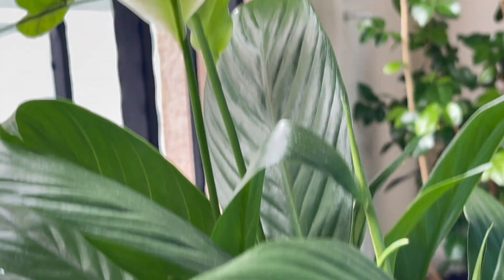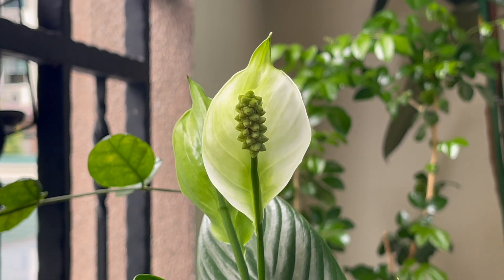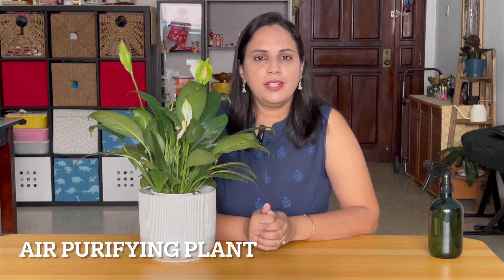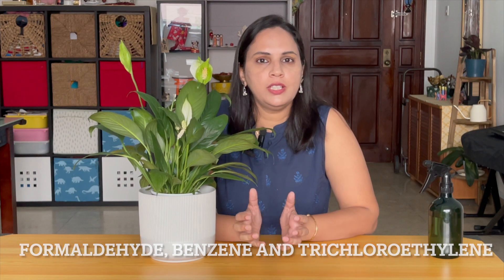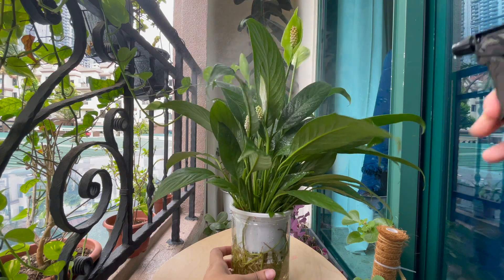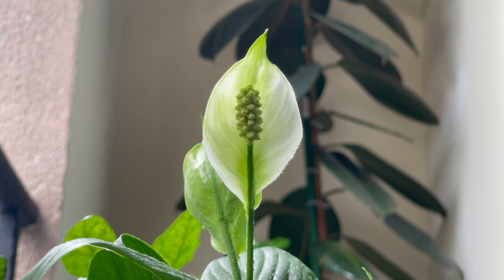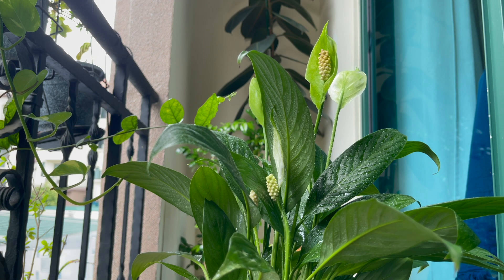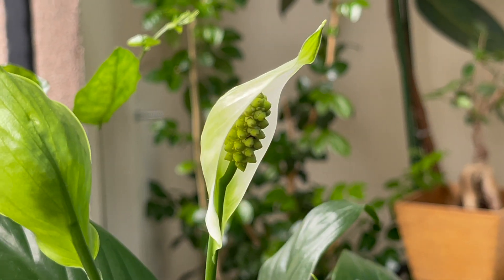How to take care of Peace lily (Spathiphyllum wallisii): indoor air purifying plant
The peace lily (Spathiphyllum wallisii) is a beautiful evergreen perennial plant.
The flowers are small and arranged in a stem-like structure which is known as spadix.
Further, the spadix is covered by a white or greenish-white leaf-like long curved bract scientifically known as a spath.
Peace lily benefits include purifying indoor air reported as by NASA’s study on indoor plants.
The name Peace lily meaning is also very unique and soothing. Its spathe-like flowers are white and resemble a white flag — often representing peace and spirituality.
How to take care of Peace lily
Needs indirect light
Loves humidity so keep on misting
Water when the top-soil dries off
Do not love dry air